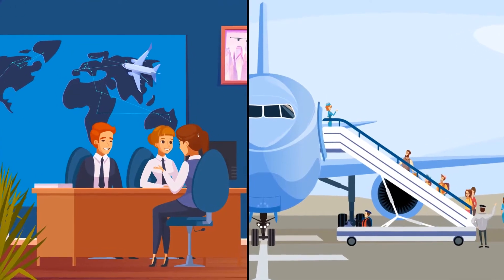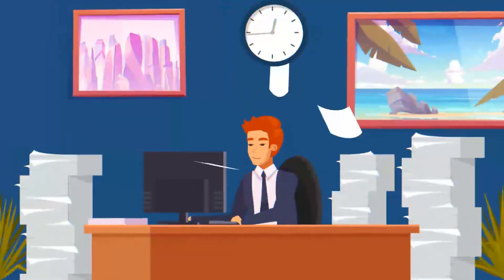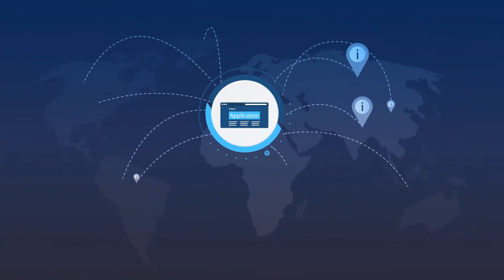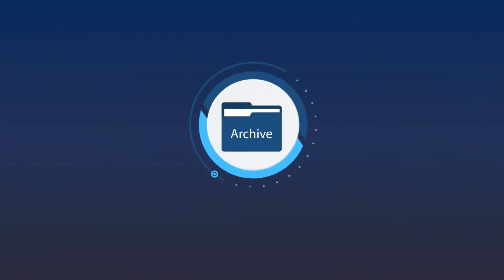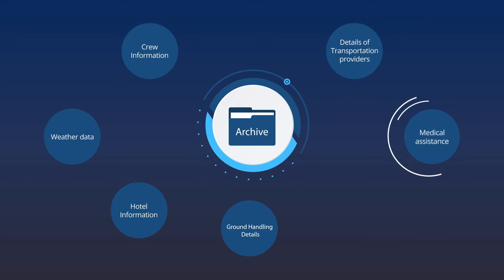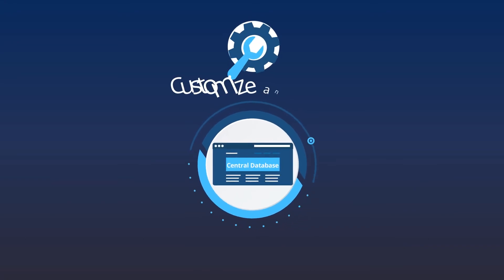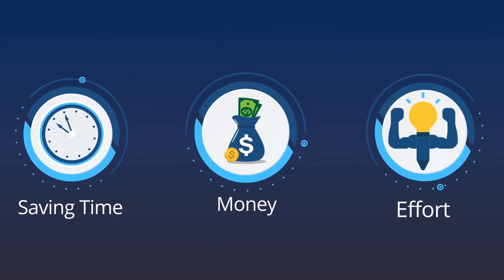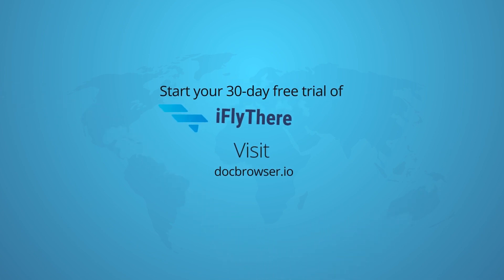iFlyThere - your Interactive Destination Guide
ARE YOU GOING SOMEWHERE? GET iFlyThere!
When you are traveling you’ll want and need information about your destination. This was exactly the thinking of the pilot who created iFlyThere, because there was nothing.

SIMPLE & POWERFUL
iFlyThere is an easy to manage central database to store destination information in one place for all employees to access – we’re talking flight crew, ground crew, handling personnel, technicians and flight operation personnel. There is something for everyone.

THE GOODS
- Customizable archive with scope for anything, including:
* airport and hotel information
* weather data
* details of local contacts

- It’s generic to suit each customer
- Optimized by customer suggestions
- Updates are instant
- Saves time, money and effort
- Easy set-up to start immediately

No wonder iFlyThere has taken the aviation world by storm.

Try it for free. Visit docbrowser.io to get started.